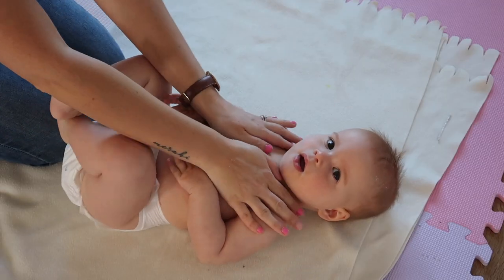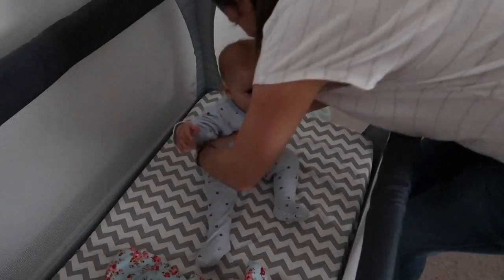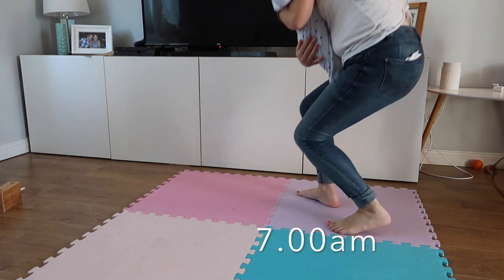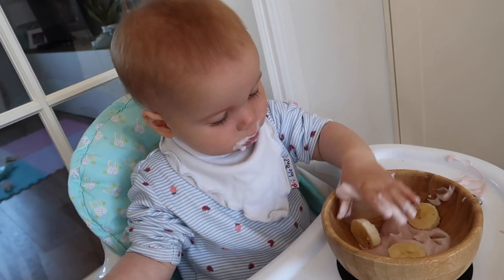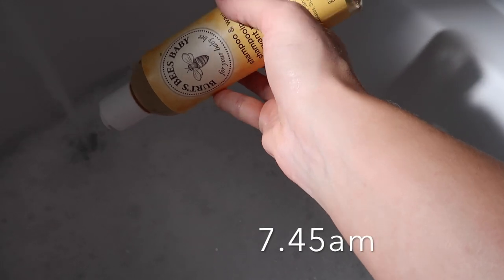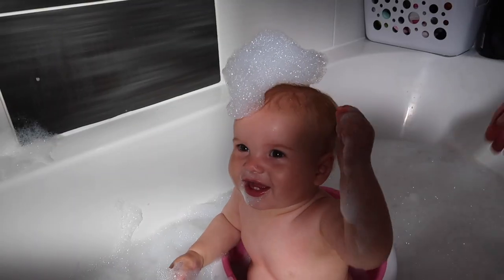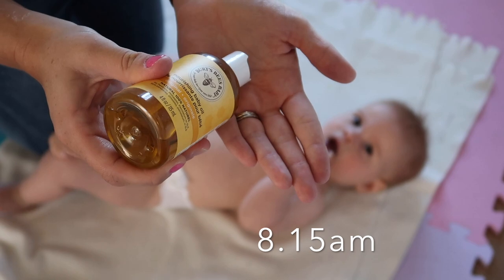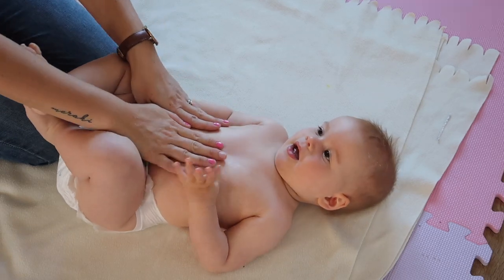AD Morning routine with Burt's Bees Baby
Trust your natural instincts with Burt’s Bees Baby natural
products:

👭 Let's be friends!
Hi I'm Amy,
I'm a stay at home Mum to three girls, Caitlin, Elle, and baby Autumn!
I love to share hints and tips on making life easier as a parent!
You'll find videos on feeding your family, saving yourself time through planning and money saving tips!